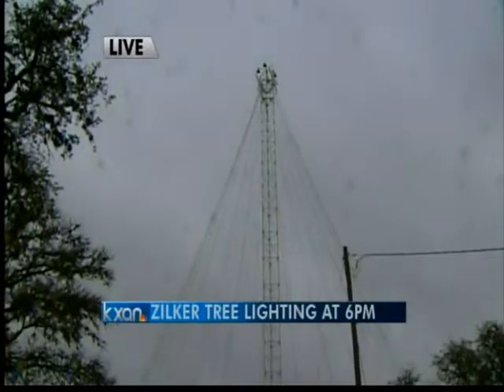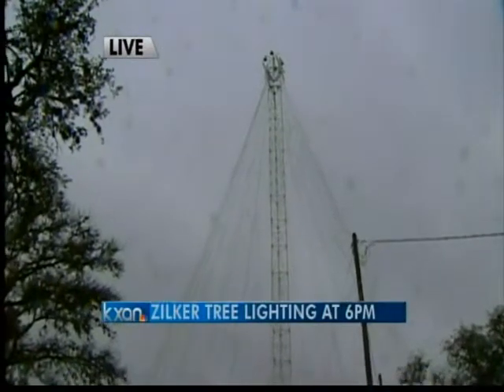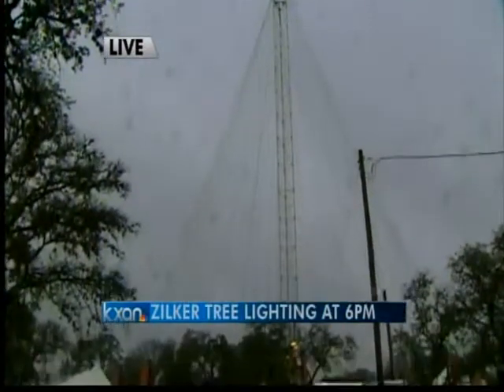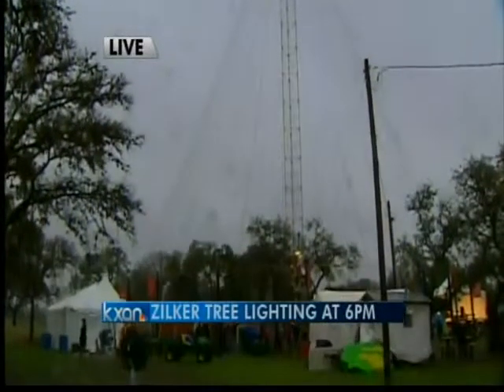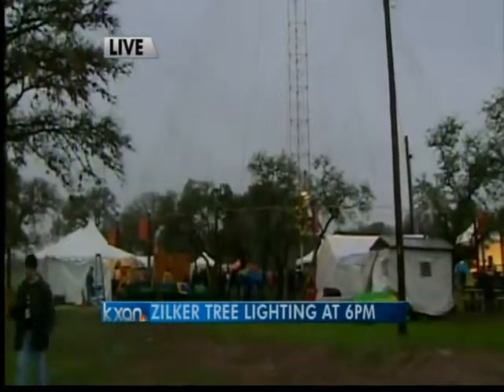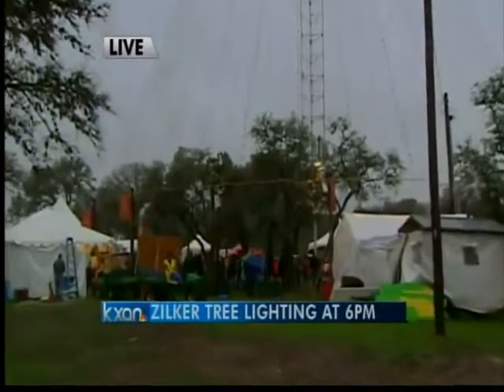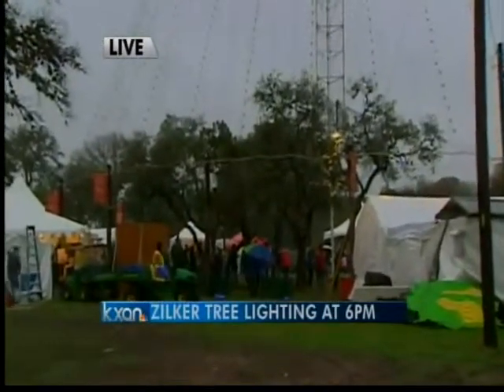Zilker Holiday Tree Lightning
Everyone is welcome at the tree lighting ceremony.